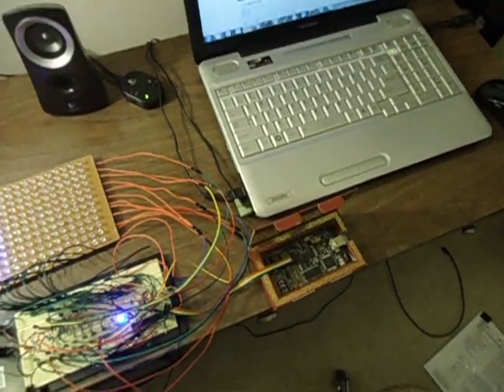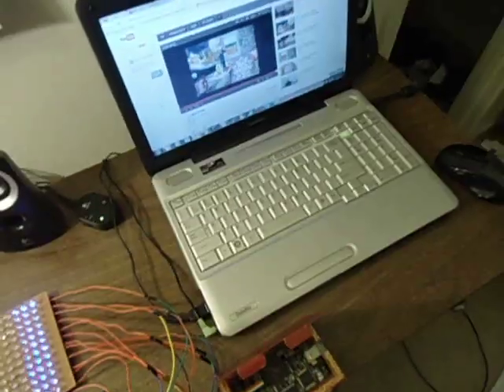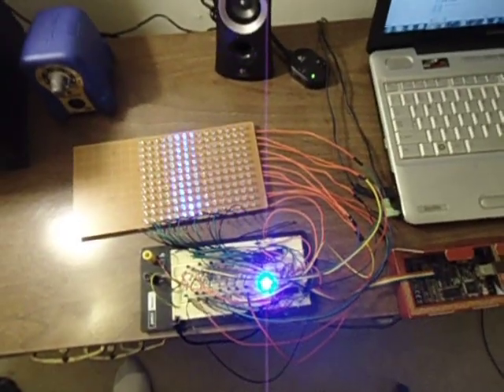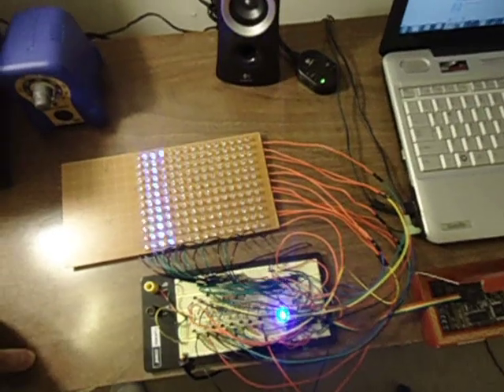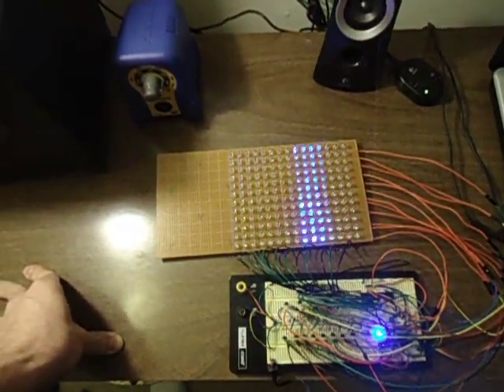LED Array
16 x 12 LED Array controlled via ATMEGA328P and TLC5940.
Link to a good explanation of the TI 5940 as well as a C library to interface with the IC